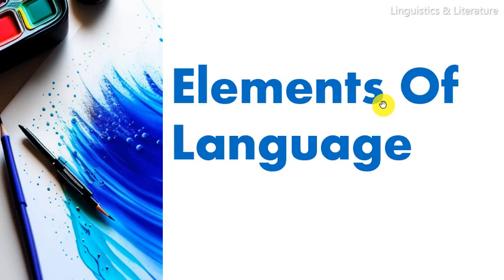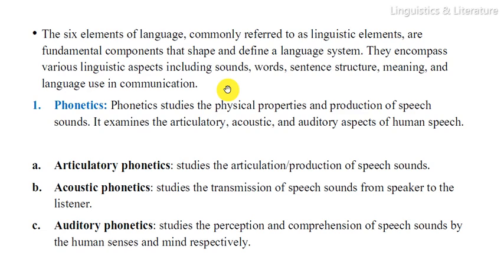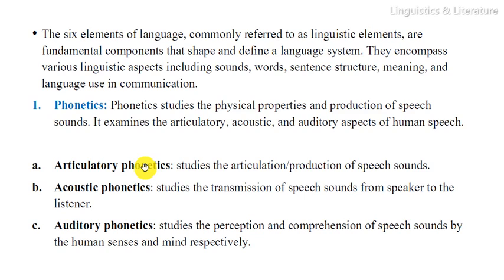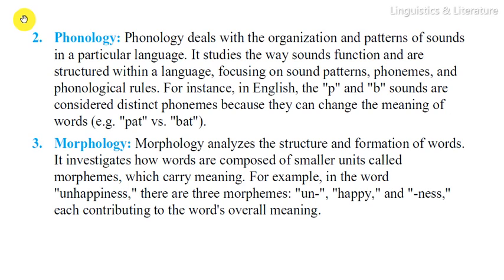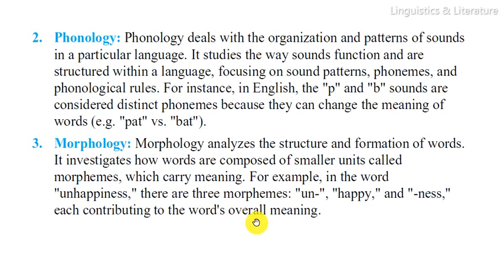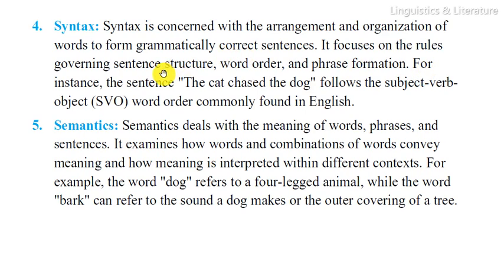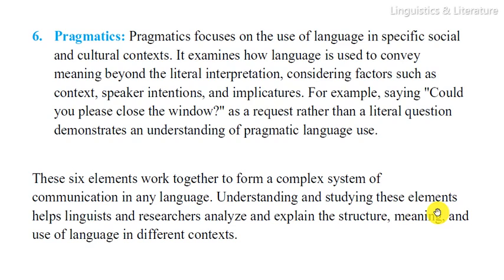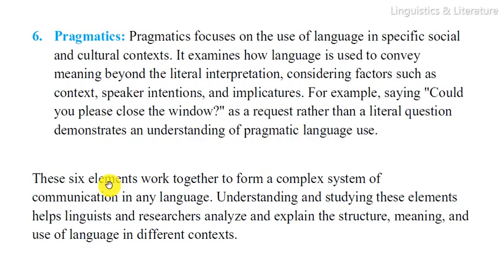Elements of Language. Definitions and examples. Five elements of language.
this video is about the Elements of Language. Definitions and examples. Five elements of language.
Phonetics,
phonology,
morphology,
syntax,
semantics, and
pragmatics.
Definition and examples of each element.